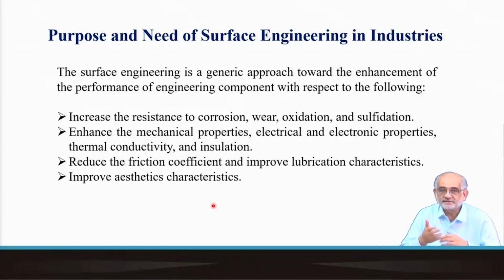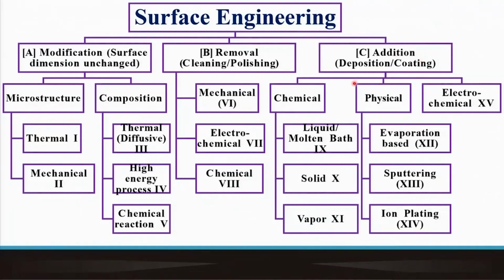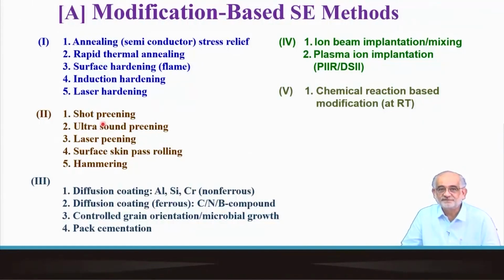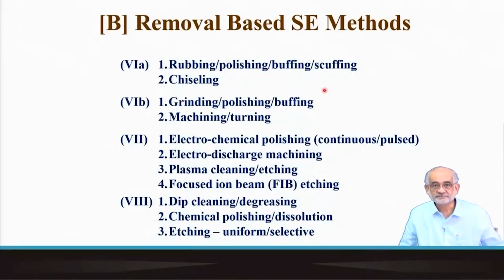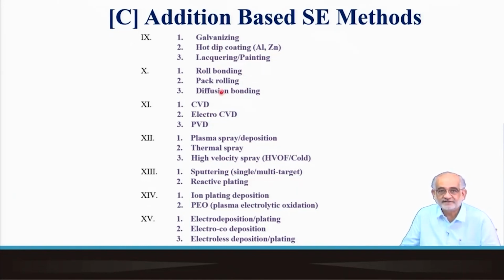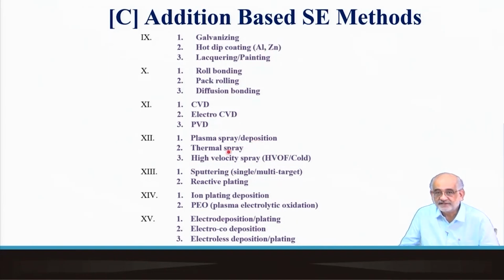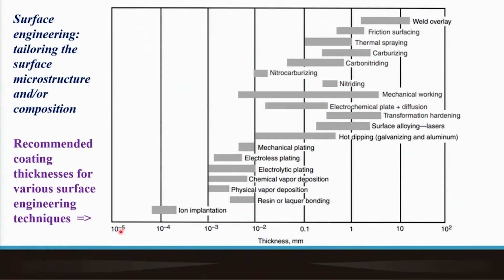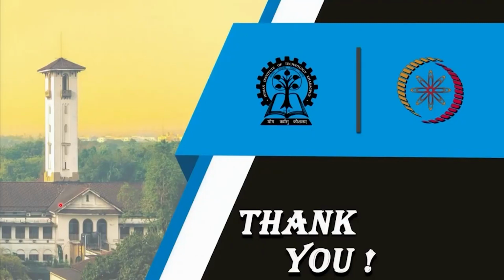Scope, Classification and Objectives of Surface Engineering